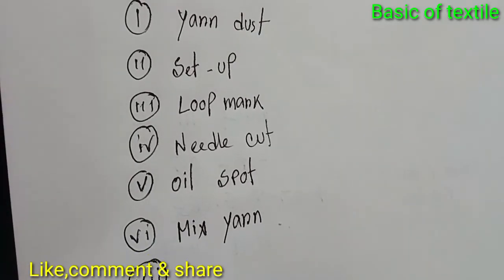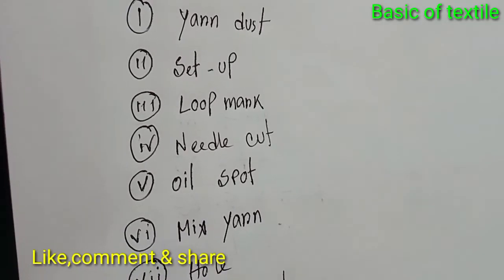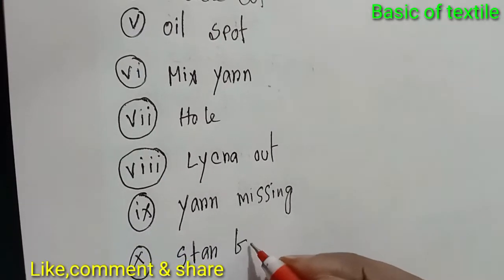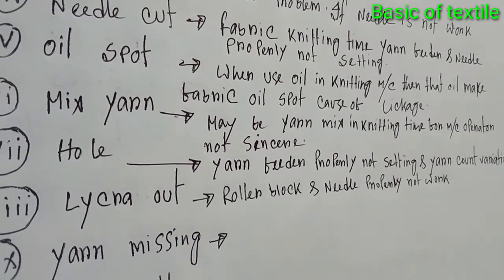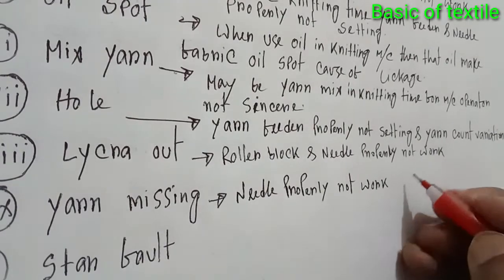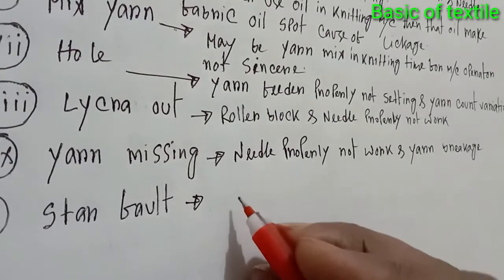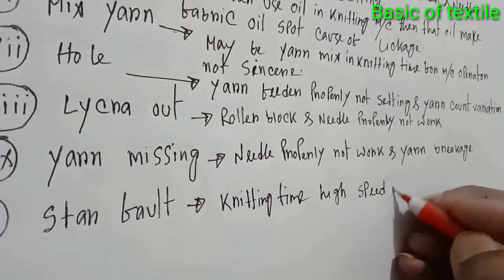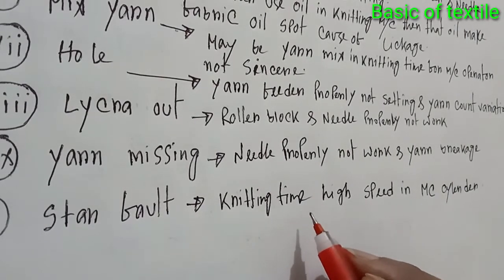নীট কাপড়ের বিভিন্ন ত্রুটি এবং কারণ Different type of knitting fault in knitting machine.